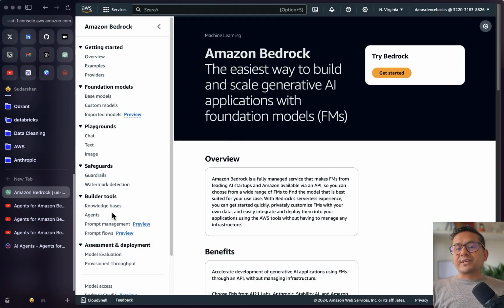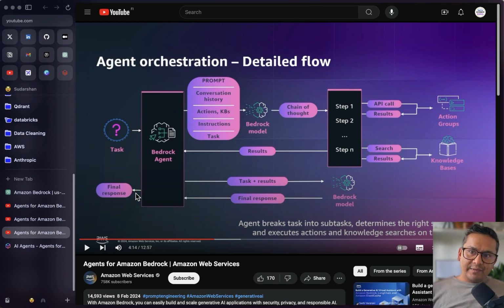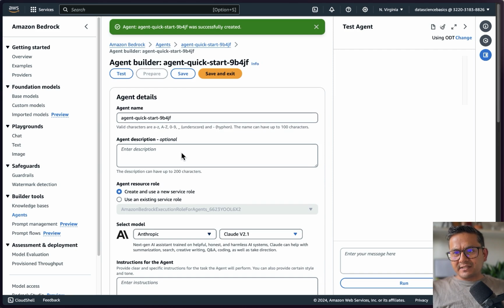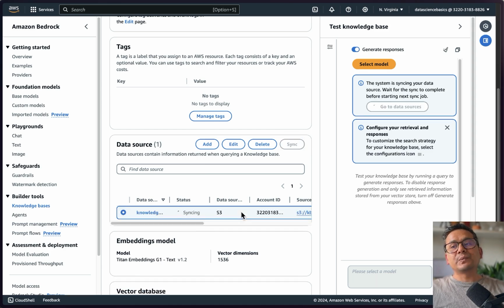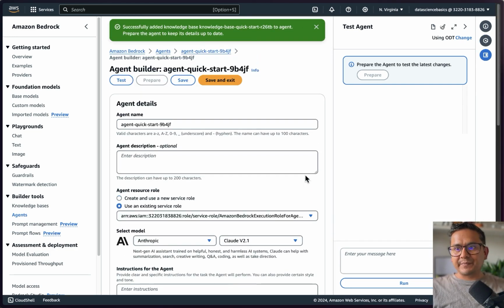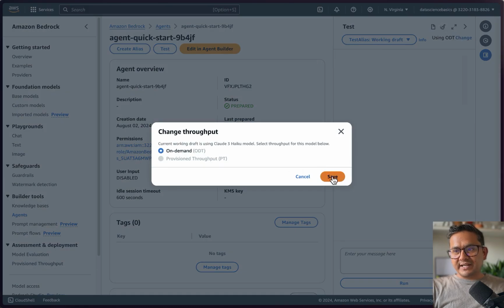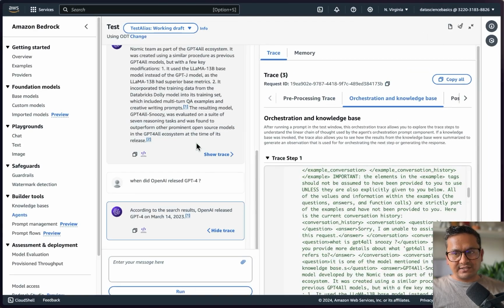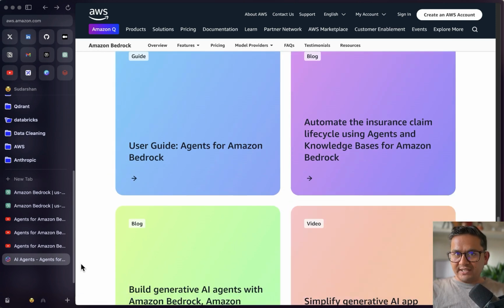Agents For Amazon Bedrock | NO CODE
In this video, I will first walk you through the basics of Amazon Bedrock Agents and create a demo example to show how you can do the same.

⏰ Timestamps
00:00 Introduction
01:03 Brief Intro on Amazon Bedrock Agents
04:10 Agent Creation walkthrough
19:02 Save traces in S3 or CloudWatch Logs
21:12 Conclusion